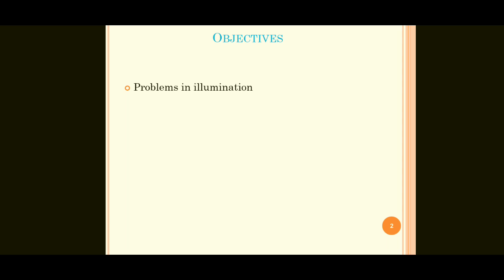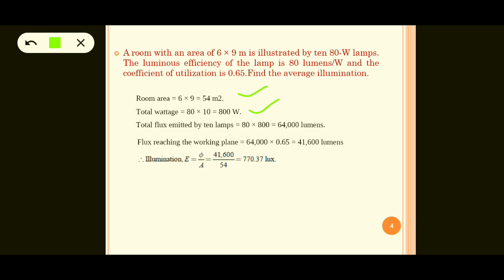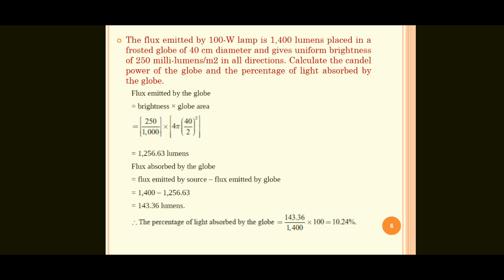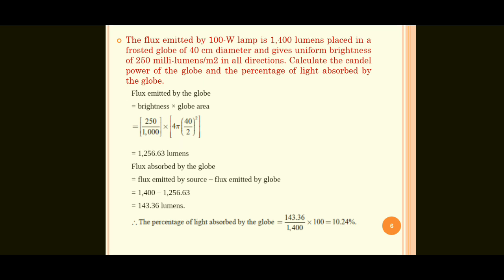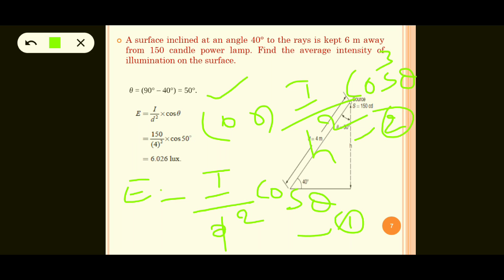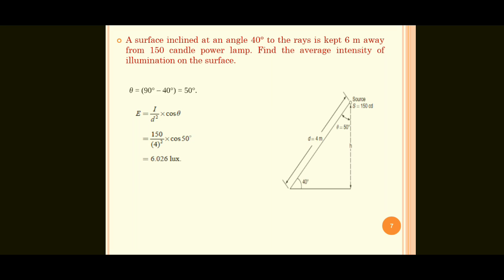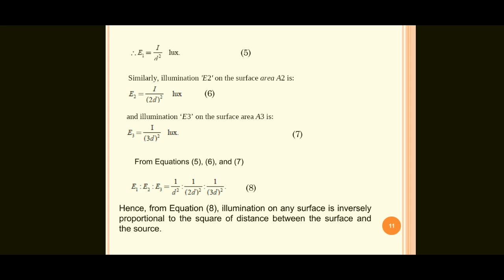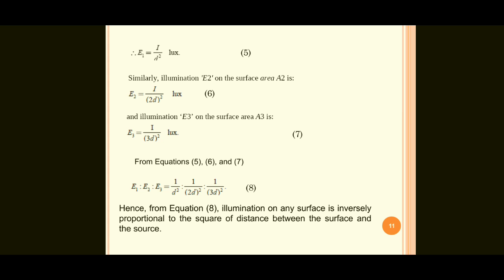Part 18- Problems in Utilization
Problems in Chapter 4 ( 1 mark and 2 mark questions)